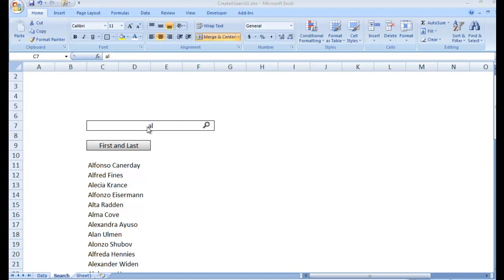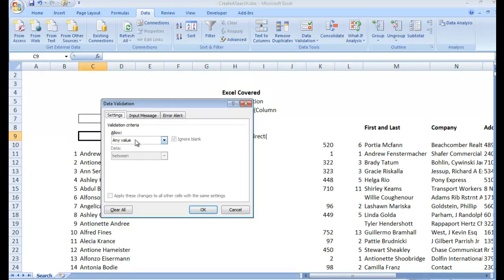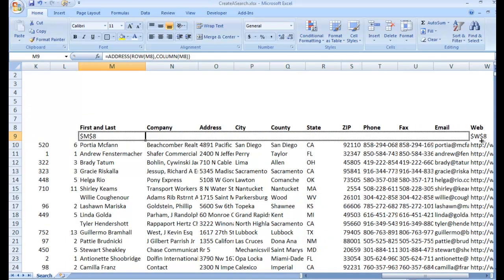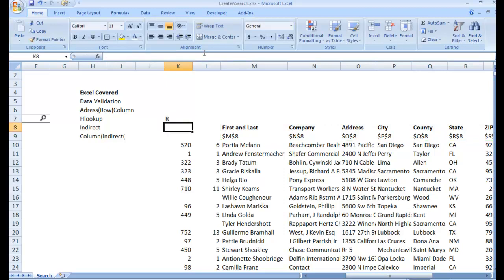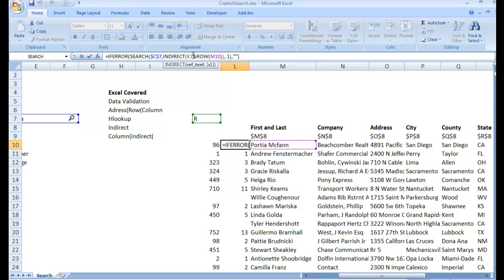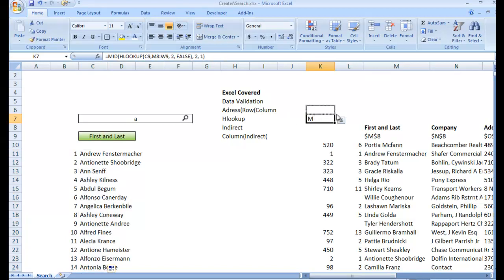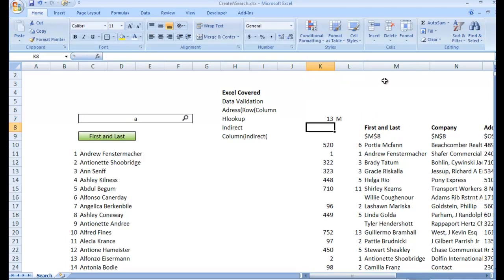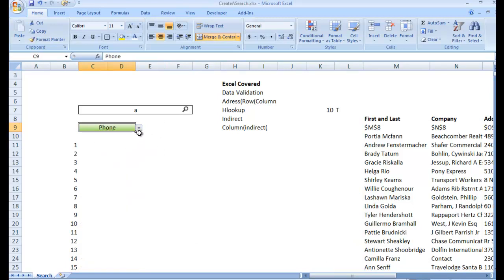Create your own Excel Search Pt. 2 - Switch Columns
I show you how to change the columns your search is looking through with indirect, hlookup, address and column functions. Plus how to use drop downs.

So i made a mistake when talking about indirect - indirect converts text into an actual cell reference.